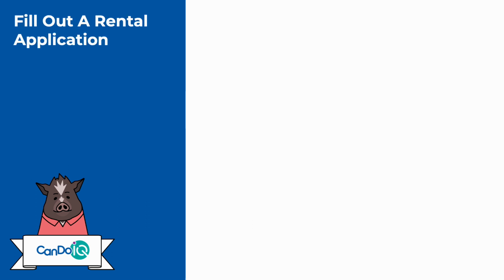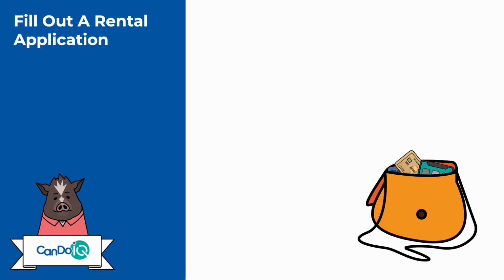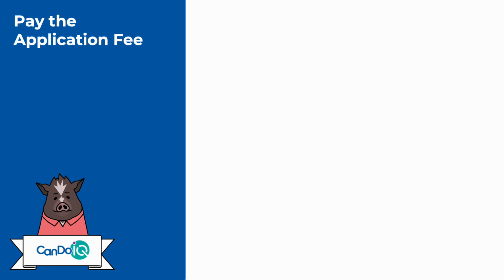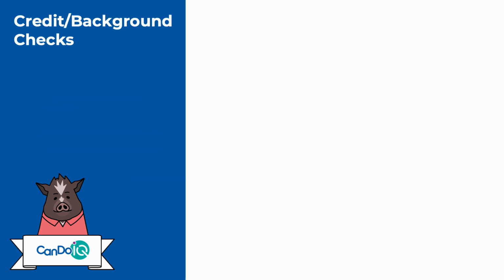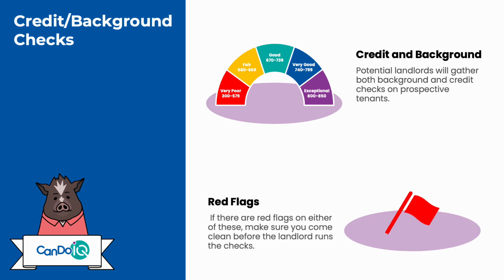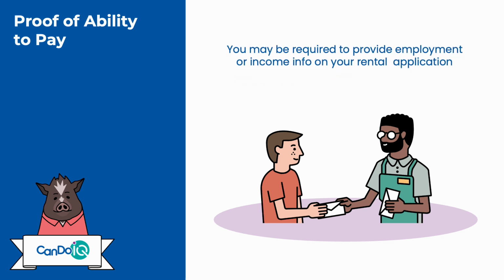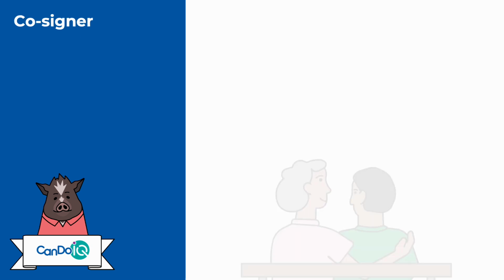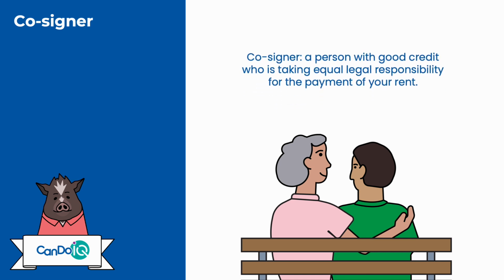Home Rental Module 2: Apartment Rental Application Process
Should I rent or buy? What are the differences? How do I get an apartment? Our Home Rental course will answer all of these questions and more!